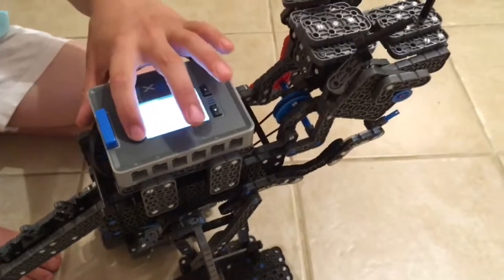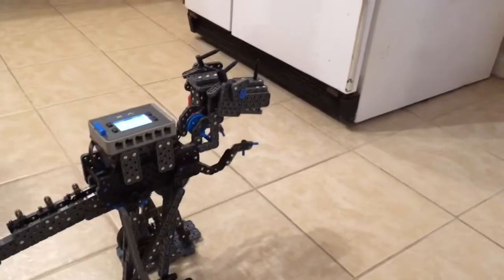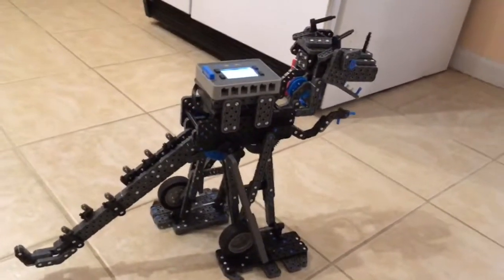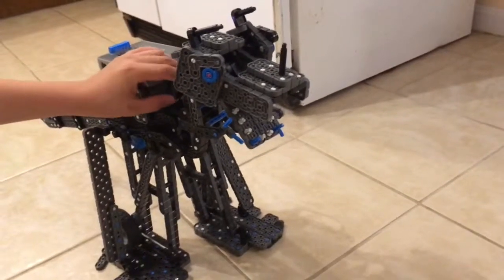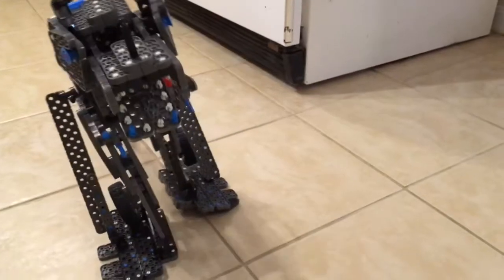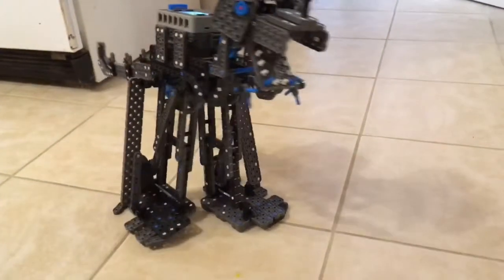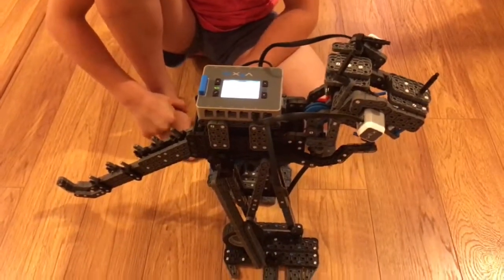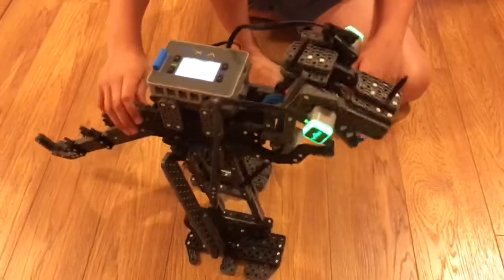Vex iq V-Rex with modification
V-Rex has impressive size and really two leg walking robot. But it can walk only forward and backward.
After original assembly of the robot, it was modified with sonic sensor and two touch led (eyes). V-Rex walks forward with green eyes first; if you wave a hand in front of it, eyes turn red and it keeps walking forward; if you poke v-Rex into the eye, it turns blue and v-Rex starts moving backward for some time, then it resets and goes forward again.